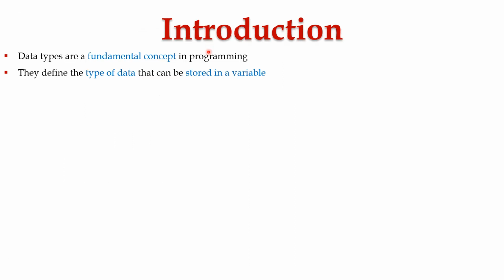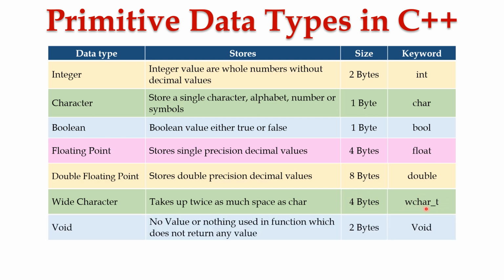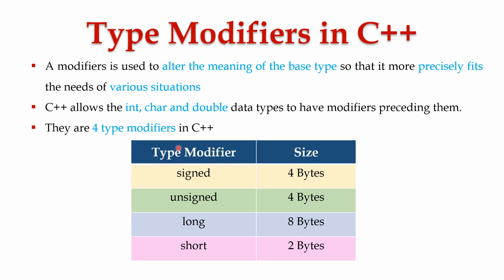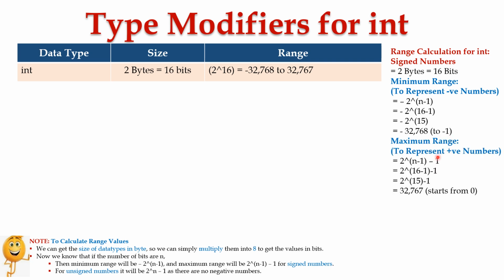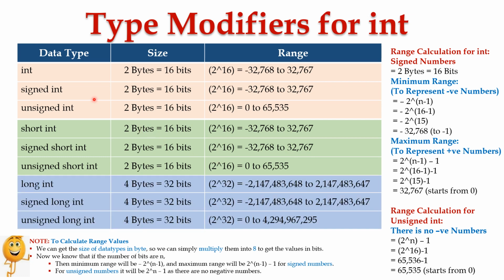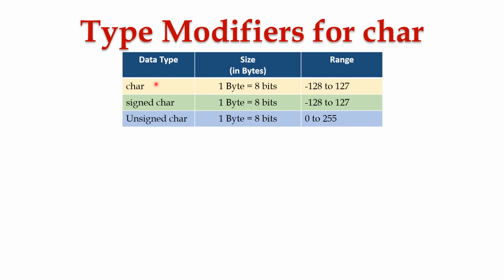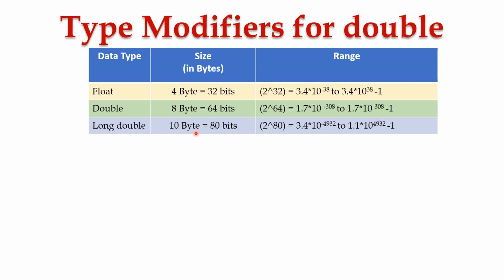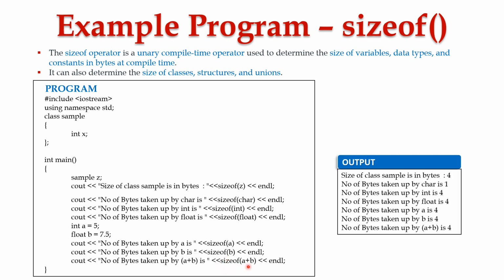Data Types and Type Modifiers in C++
You can learn about Data Types and Type Modifiers in C++ very clearly with simple example programs to understand the concept